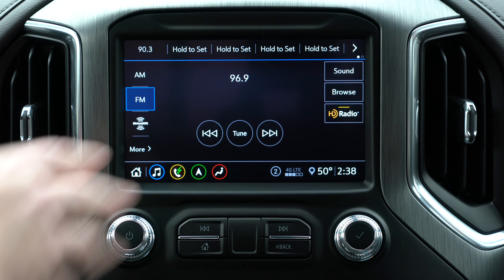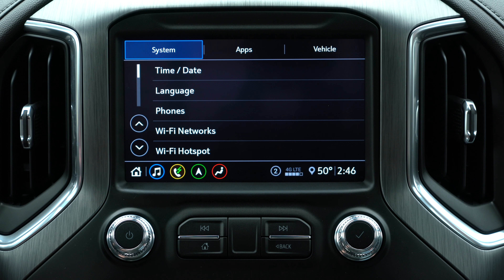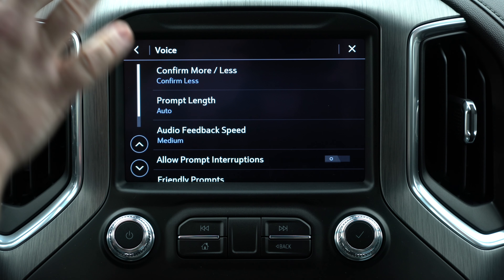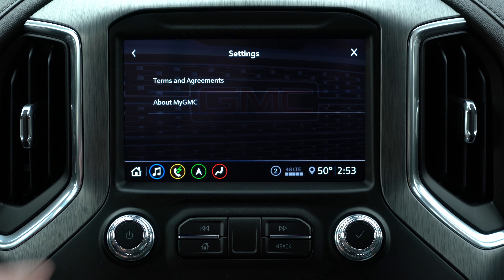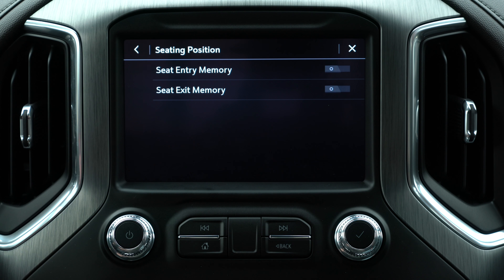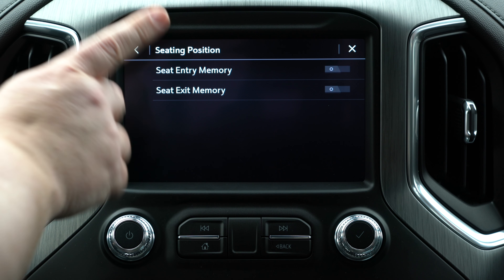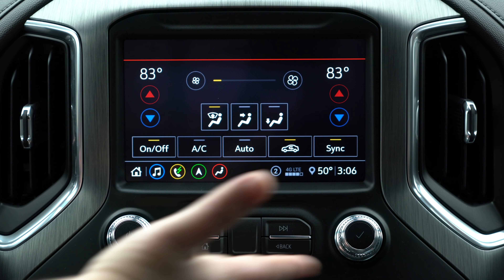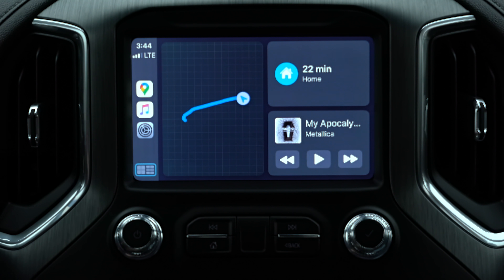GM Intellilink Infotainment System 2020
GM Intellilink Infotainment System 2020 is even advanced than even last year. The biggest change to the GM intellilink system did occur in 2019 but the 2020 made even more improvements.